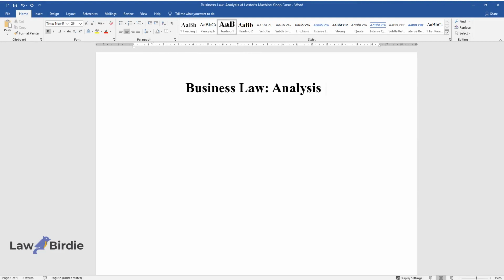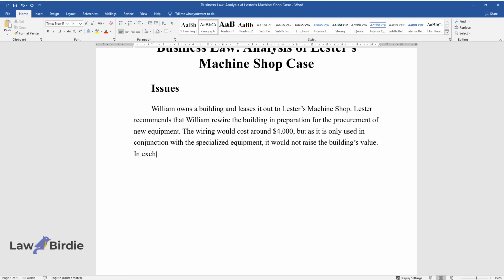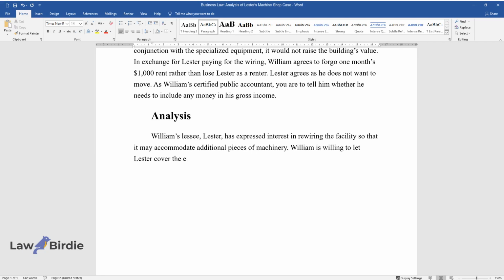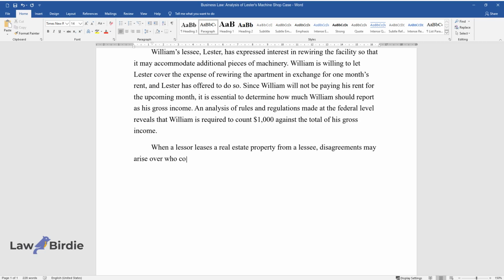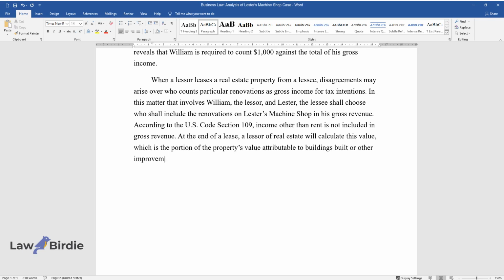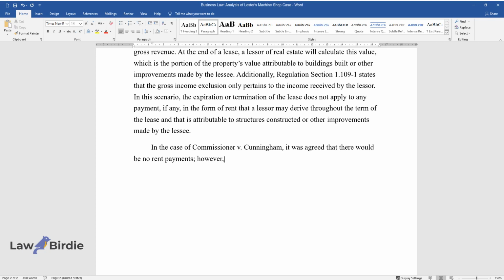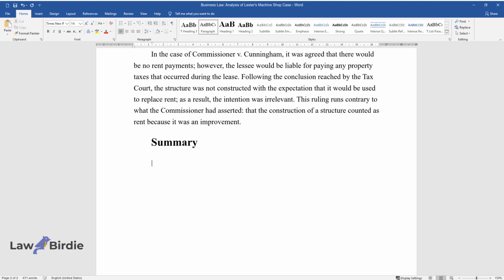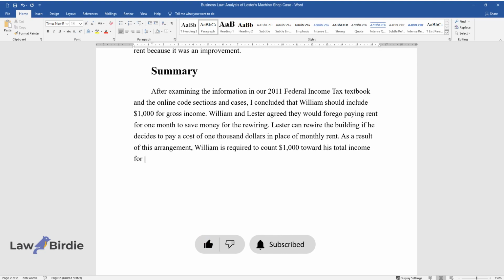Business Law: Analysis of Lester's Machine Shop Case - Essay Example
📝 Essay description: William’s lessee, Lester, has expressed interest in rewiring the facility so that it may accommodate additional pieces of machinery. William is willing to let Lester cover the expense of rewiring the apartment in exchange for one month’s rent.

ℹ️ Subjects: Corporate & Business Law
ℹ️ Words: 610
ℹ️ Pages: 2

📚 Reference list:
11 U.S. Code § 109 – Who may be a debtor? LII / Legal Information Institute. Web.
26 CFR § 1.109-1 – Exclusion from gross income of lessor of real property of the value of improvements erected by the lessee. LII / Legal Information Institute. Web.
Bogataj, M., Bogataj, D., & Drobne, S. (2020). Real estate taxes and other fiscal policies as regulators of growth in aging regions. IFAC-Papersonline, 53(2), 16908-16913.
Commissioner of Internal Revenue, Petitioner, v. Grace H. Cunningham, Eugene F. Cunningham and Grace H. Cunningham, Respondents, 258 F.2d 231 (9th Cir. 1958). Justia Law. Web.